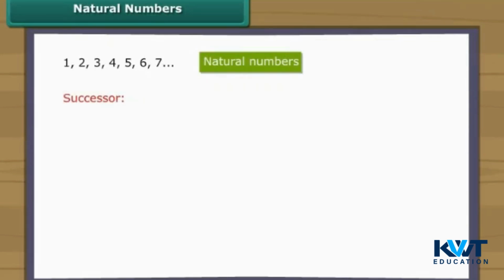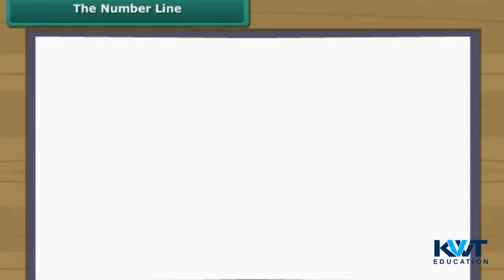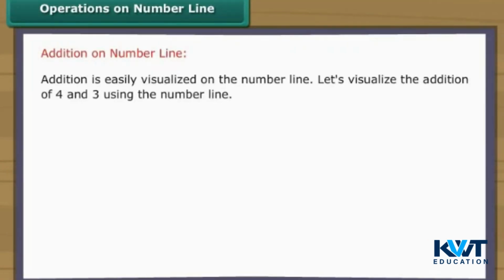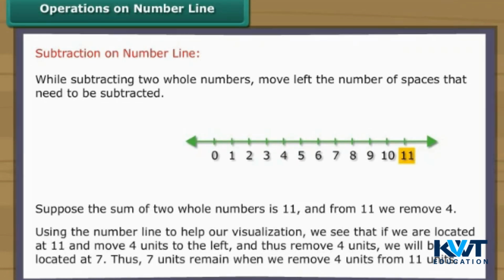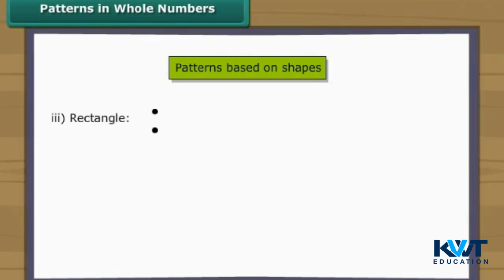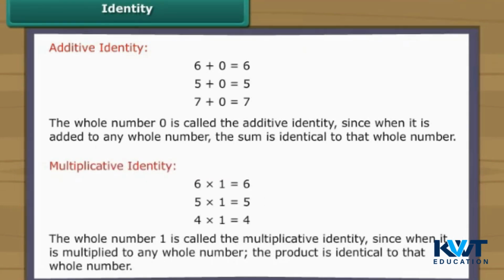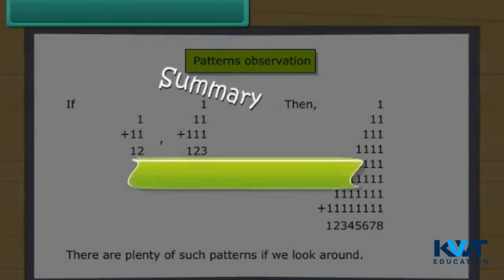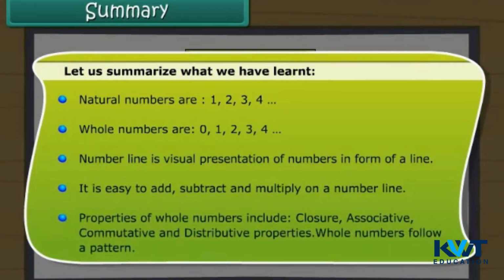Class 6 Maths | Whole Numbers | Whole Numbers and Number Line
In this video, kids will learn about Whole Numbers in a simple and fun way 🔢✨

This lesson explains whole numbers, number line, successor, predecessor, and properties of whole numbers step-by-step.

📘 In this video you will learn:
✔ What are Whole Numbers
✔ Number line
✔ Uses of whole numbers